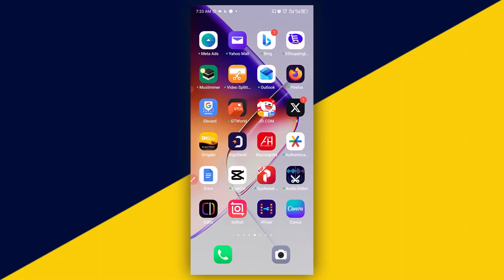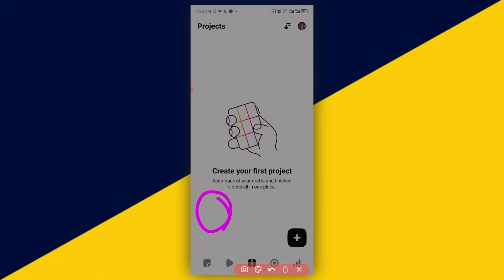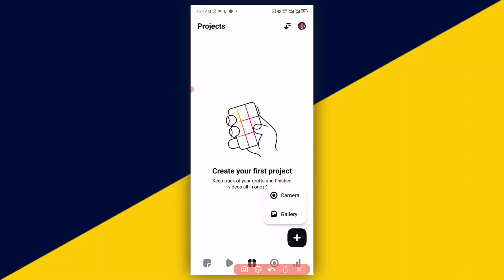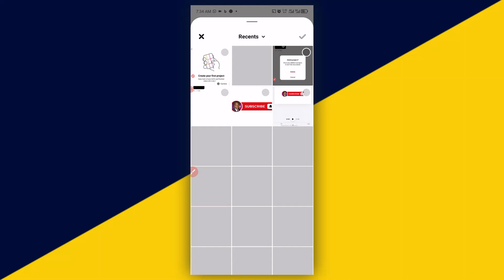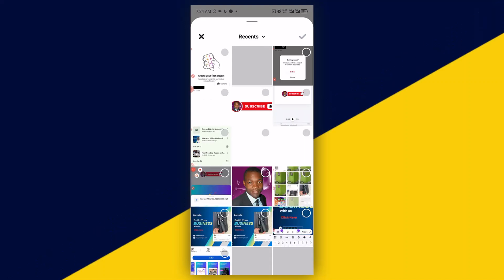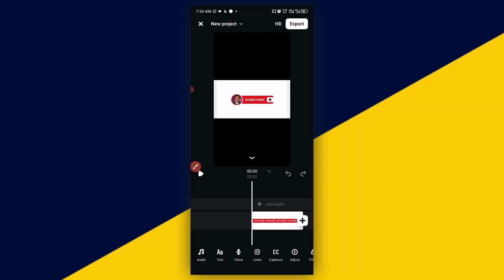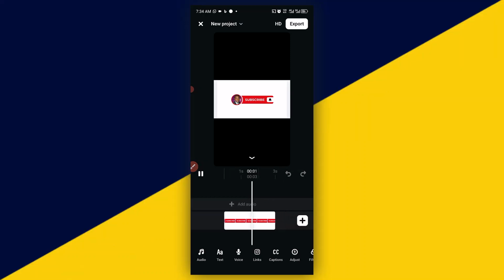Edits: How to Import Project Files – Complete Guide